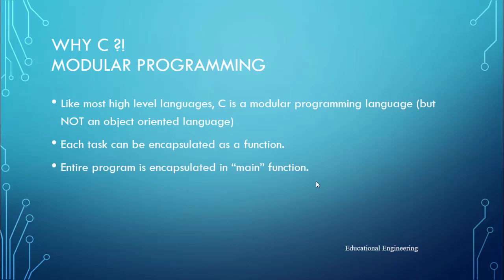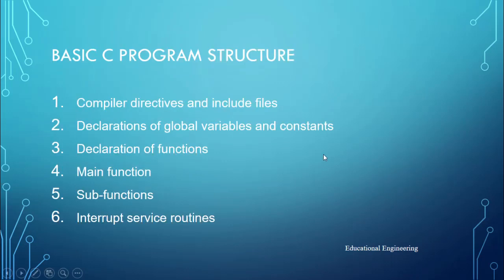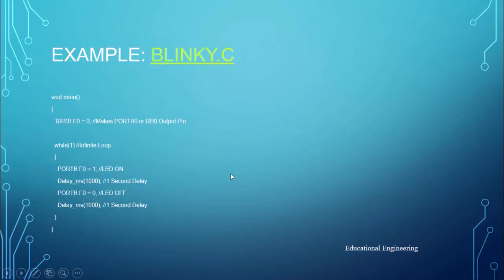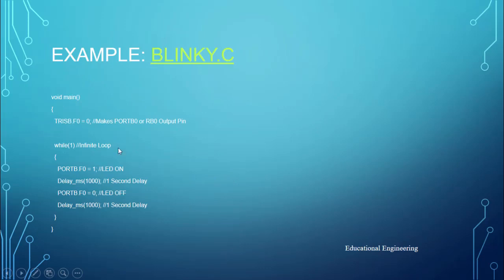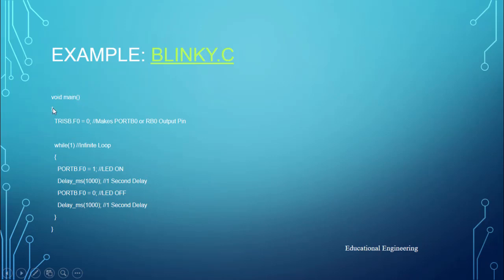Why C and Basic Program Structure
Why choose C and Basic